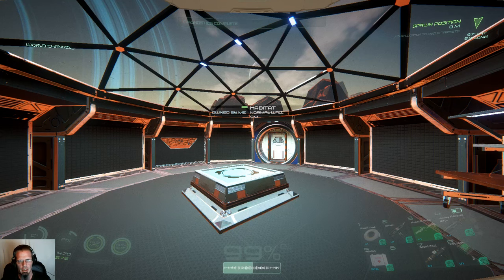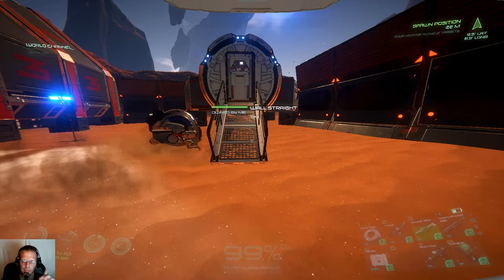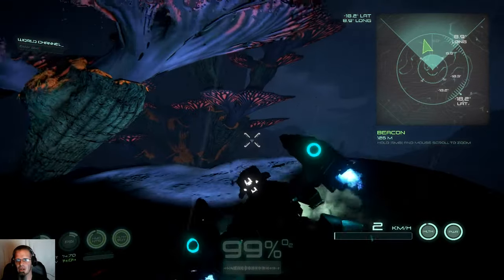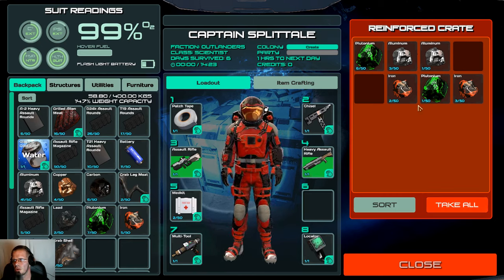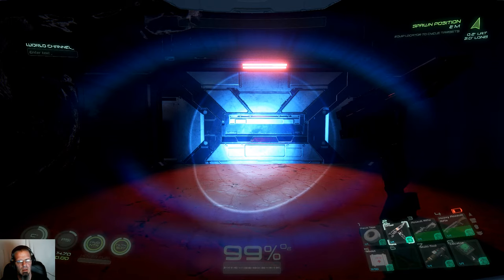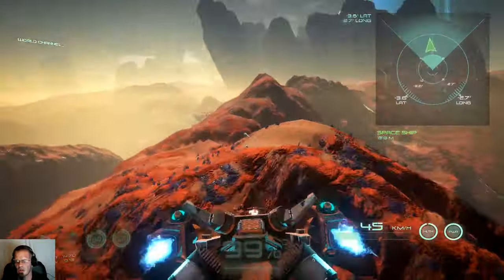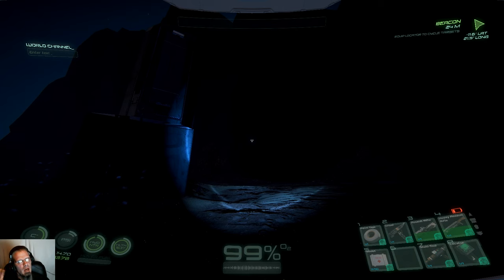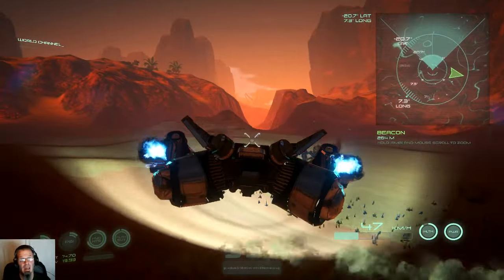Osiris New Dawn: Proteus II Unearthed Update Mine B-1 Rubber - Tree LOCATIONS - Indie Contact #34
Today's indie game is Osiris New Dawn. With the new massive update Proteus II unearthed being released today Rev will show where to find the mine B-1 plus where the rubber trees are located. With the new base he has made at the mining facility.

Indie Contact is a live weekly streaming show where the Rev will introduce you to all types of Indie Games.

Indie Games In Early Access:
Starpoint Gemini Warlords              P.A.M.E.L.A.
Elite Dangerous                                    Conan Exiles
Everspace                                               Collision Course
The Long Dark                                       Exoplanet:First Contact
Empyrion Galactic Survival              Fragmented
Osiris New Dawn                                  Savage Lands
Guardians Of Ember                            Hellion
Subnautica                                              Path Of Exiles
Subsistence